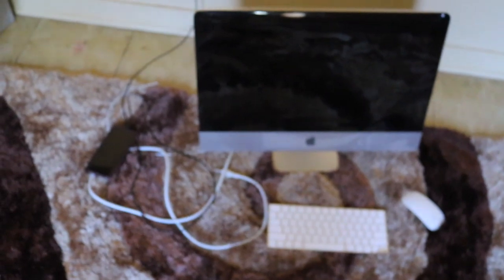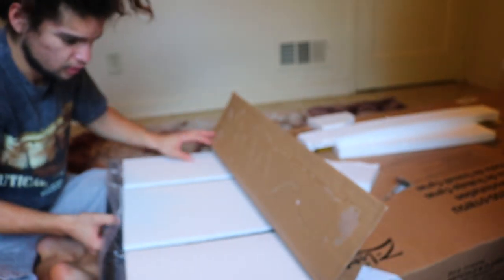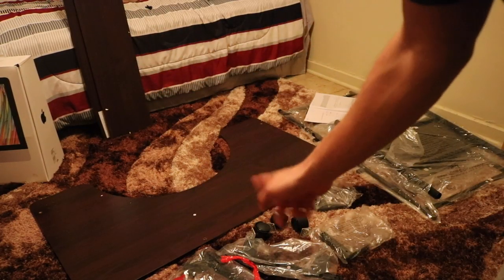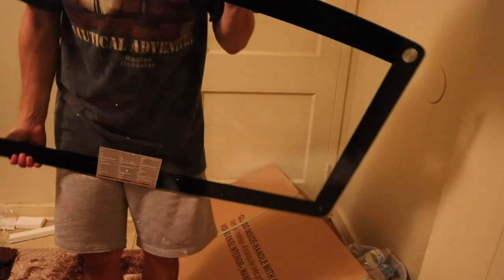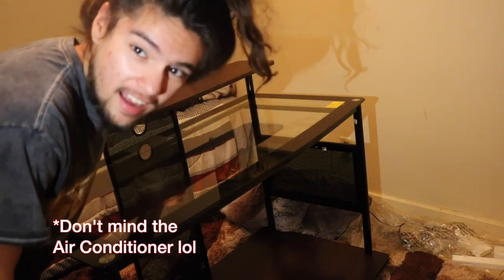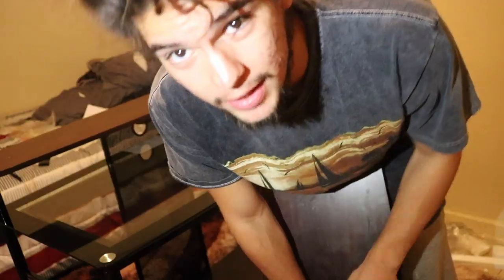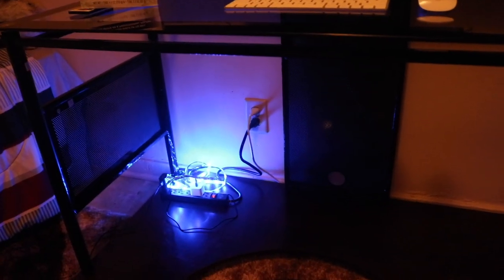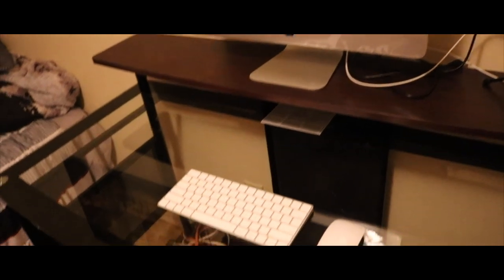My New YouTube Setup! | Building The Z-line Design Cyrus Desk At Home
- My new desk setup! building the z-line design cyrus workstation desk -

What's up lions!
      In this video, I built the z-line cyrus desk. It was about time for me to purchase a desk so I can feel more comfortable editing and making music at home. It took a couple hours for me to build this desk and I hope you guys enjoyed this video. I highly recommend this desk to those who have large rooms since this desk is large!
Please smash the LIKE button if you guys enjoyed this video, COMMENT down your thoughts on this video, SHARE this video with your friends, and don't forget to SUBSCRIBE to join the Lion Army!